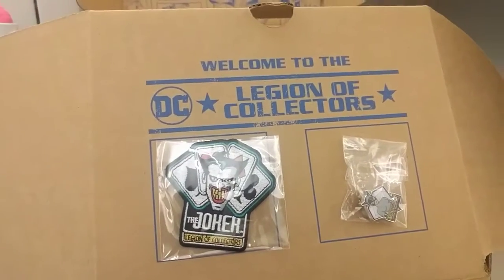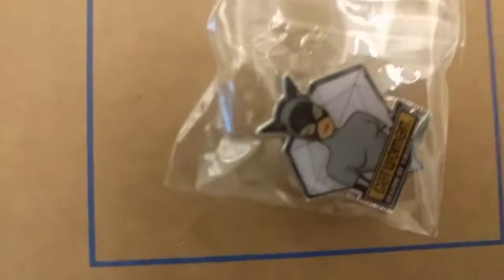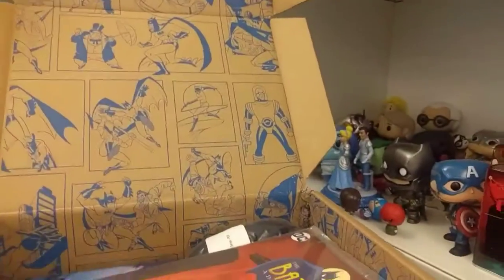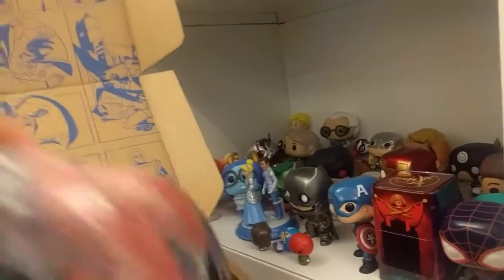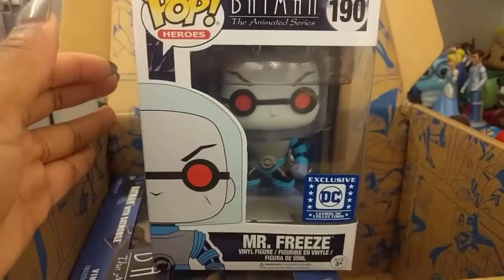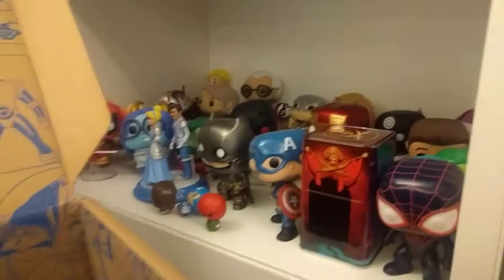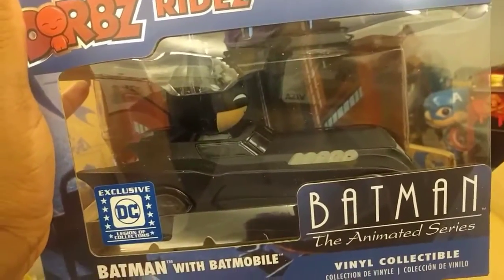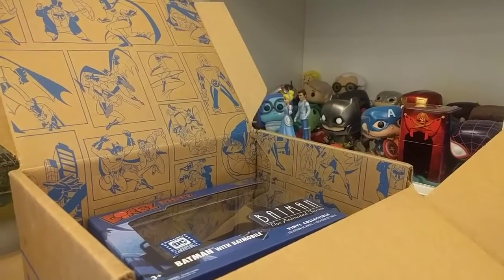Unboxing: July DC Legion of Collectors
Nananana Batman